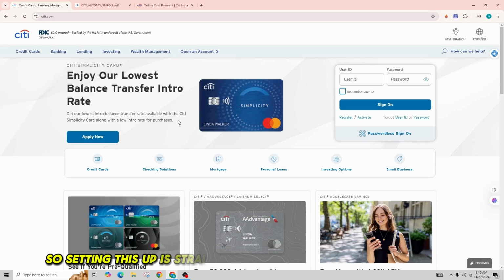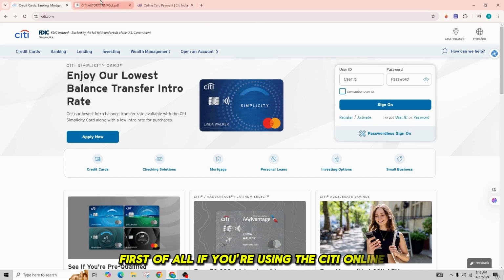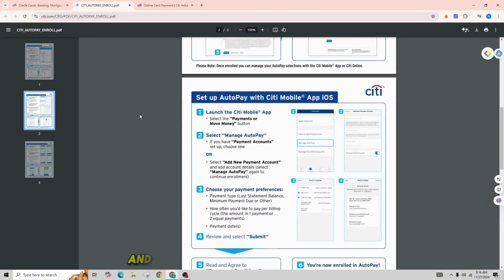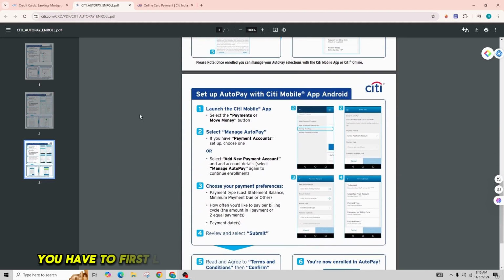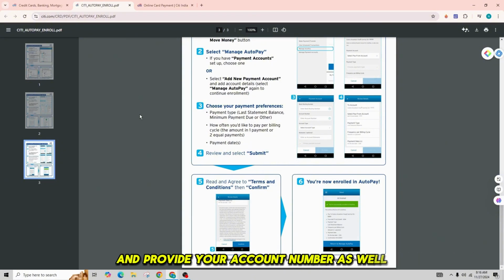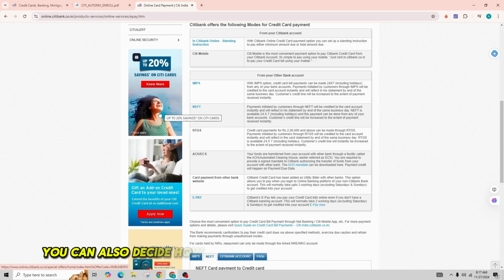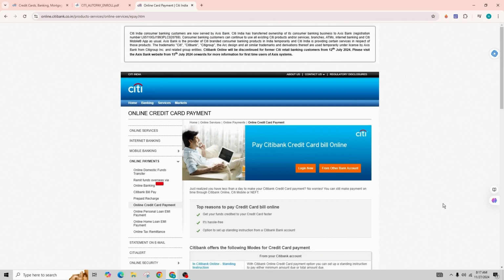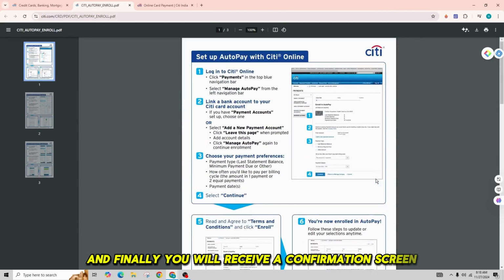How To Set Up Automatic CITI Credit Card Payments | Citi Card Payment 2024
Learn how to set up automatic payments for your Citi credit card with our easy-to-follow 2024 guide. This video walks you through each step to ensure your Citi card payments are hassle-free, helping you avoid late fees and maintain good credit.

In this video, you’ll learn:
- Step-by-step process to set up automatic payments on your Citi card
- Tips to manage your payment settings and ensure timely transactions
- Benefits of using automatic payments for managing your finances